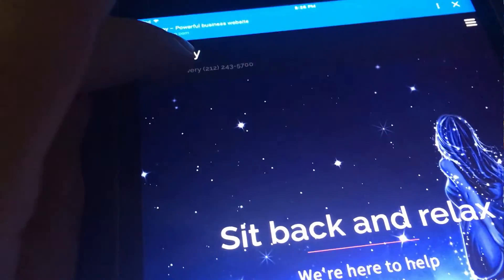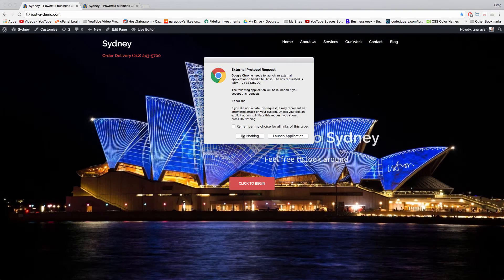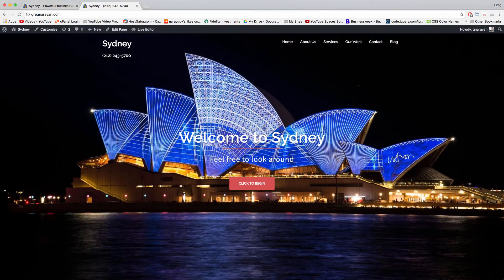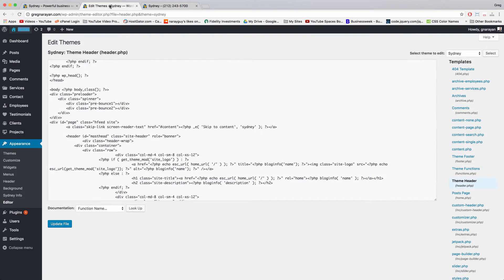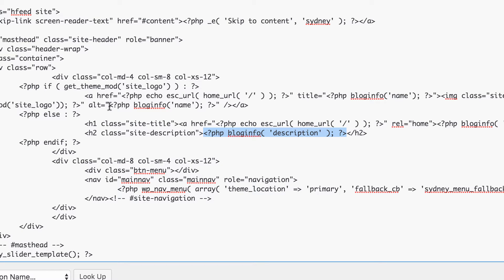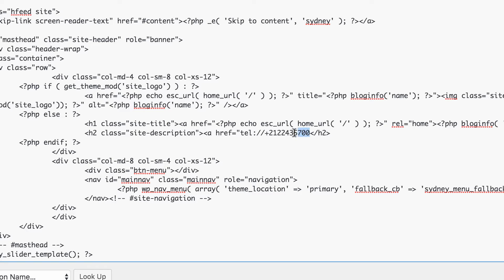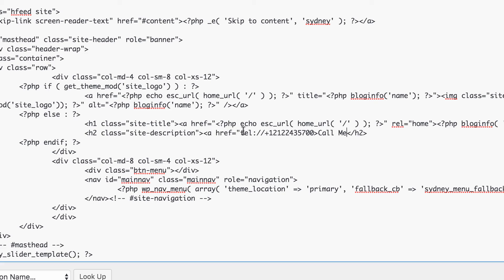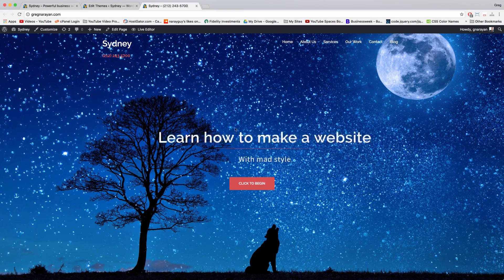Do More with Sydney Theme - Add Clickable Phone Number